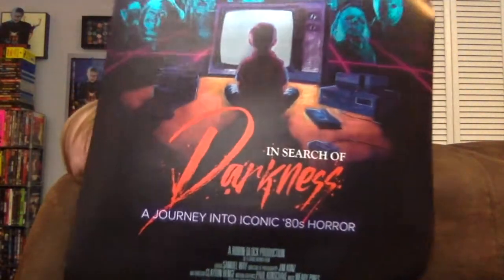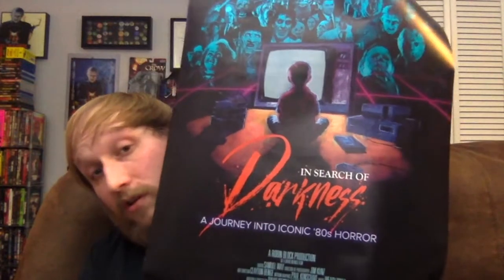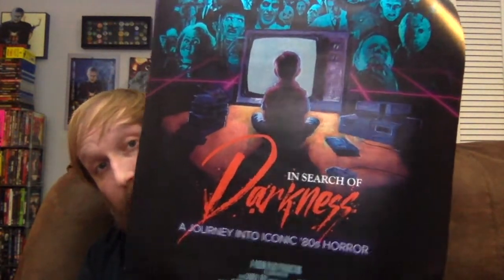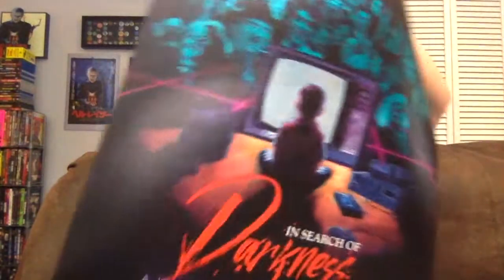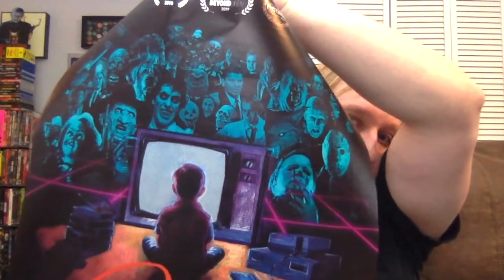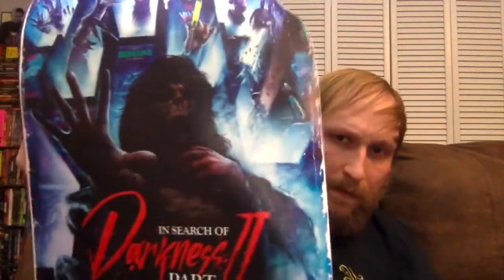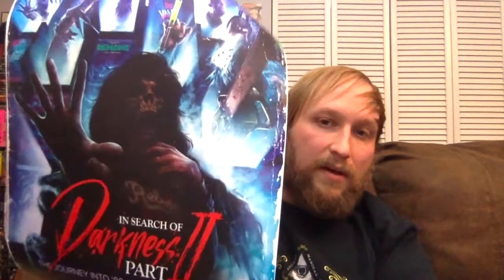Unboxing A Package From Subscriber Uncle Pete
Carlin unboxes a package sent from longtime subscriber to the channel Uncle Pete.